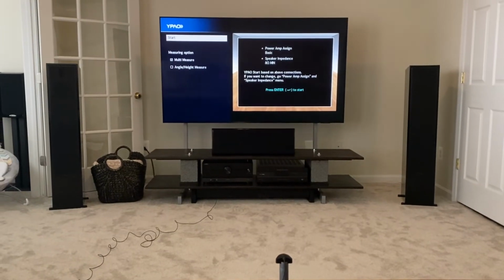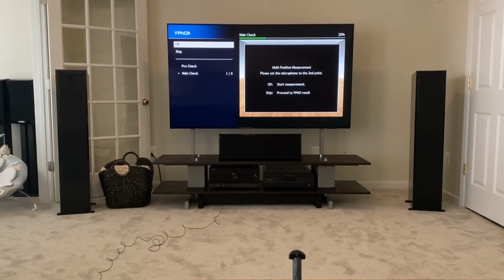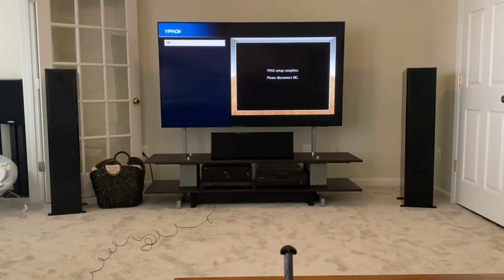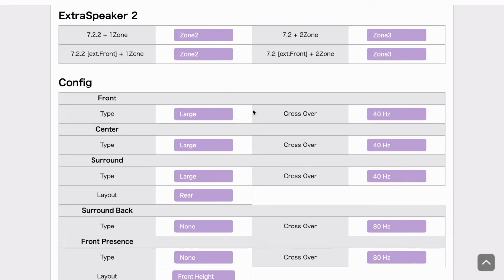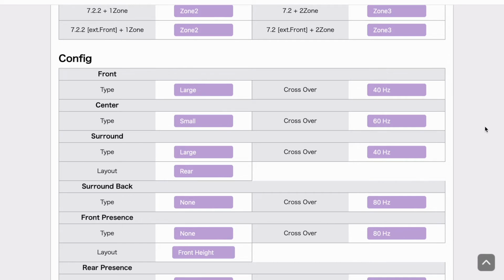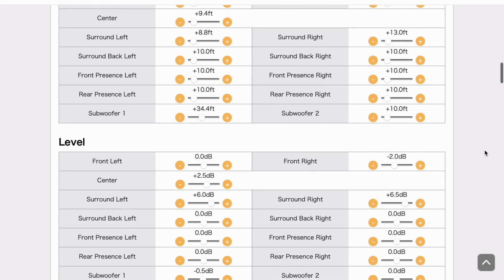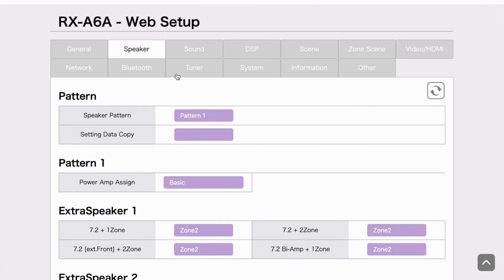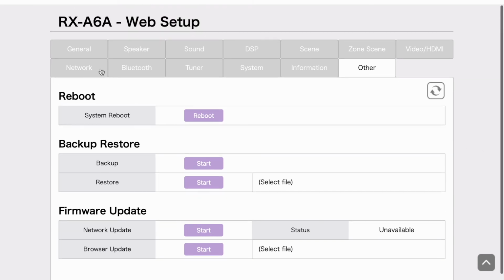Yamaha RX-A6A YPAO Calibration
Wanted to share how I go about calibrating my home theater system.  Hope this helps some people out.

3:05 Web Setup - Configuration